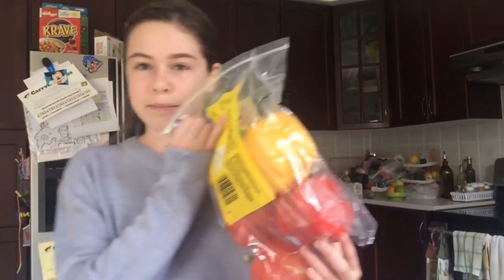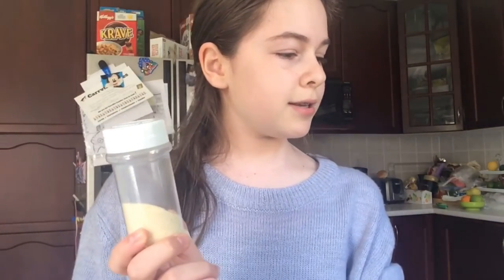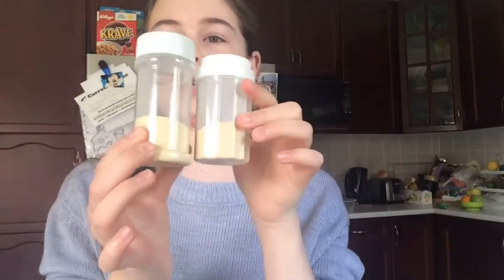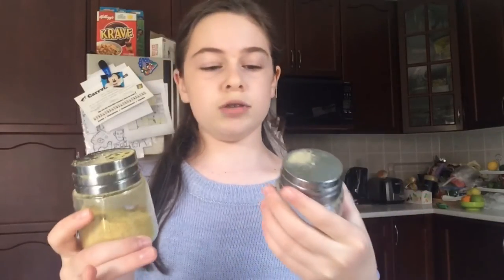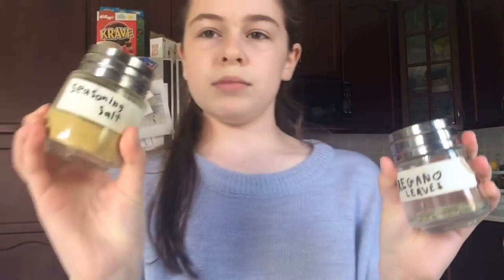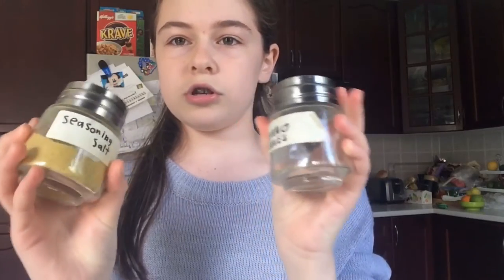How To Make BBQ Peppers! Cooking Video | Brianna’s World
Hey everyone,
Hope you enjoyed today’s cooking video! If you did please give it a thumbs up so I know to do more.

Brianna🍎